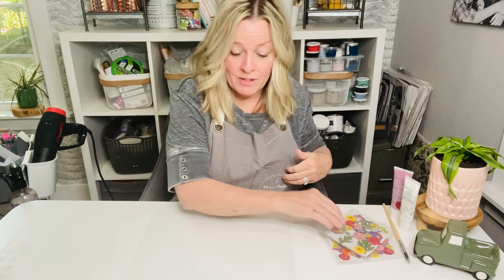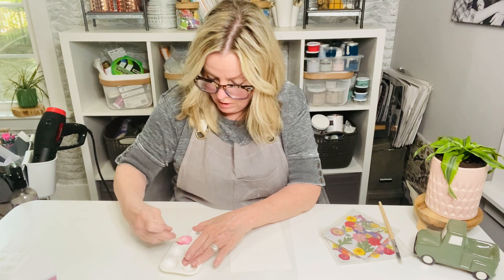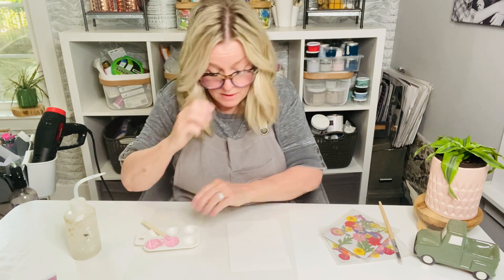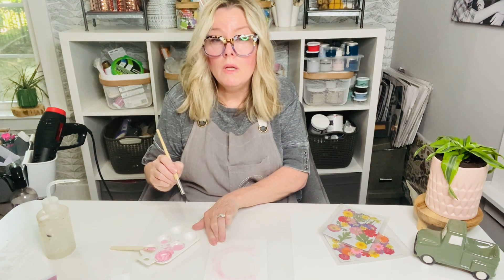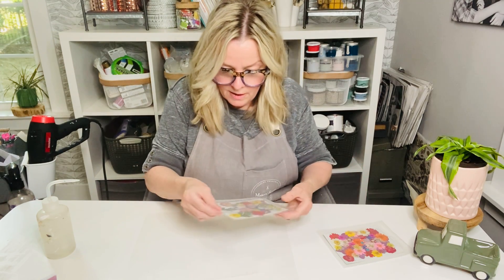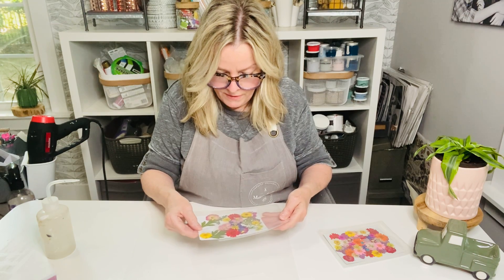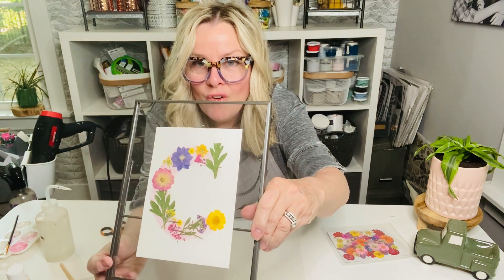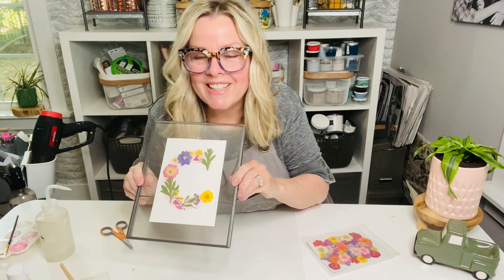PRESSED FLOWERS ART | DIY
Beautiful floral decor! Watch Cheryl from Home of My Making create this beautiful and teach you how to as well.